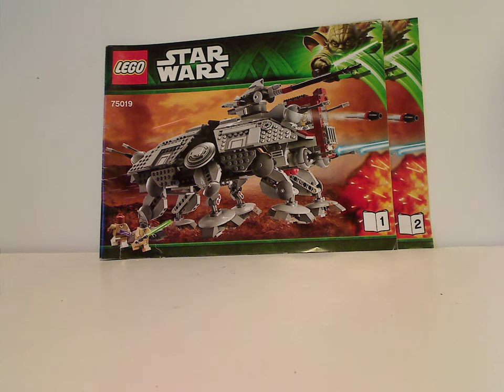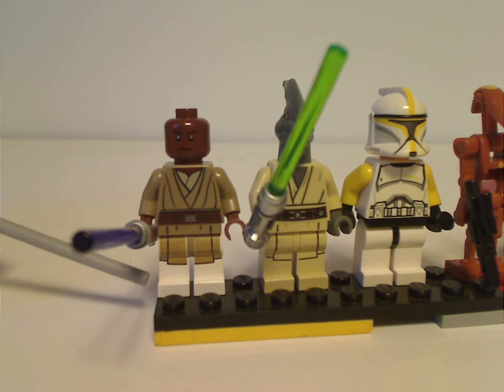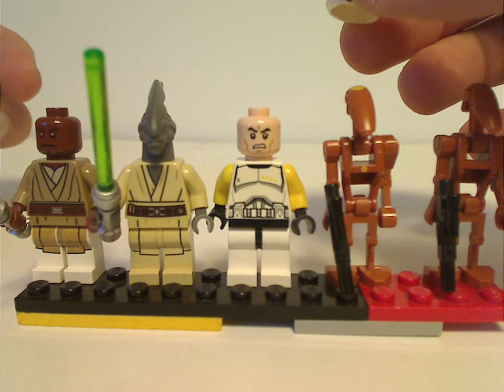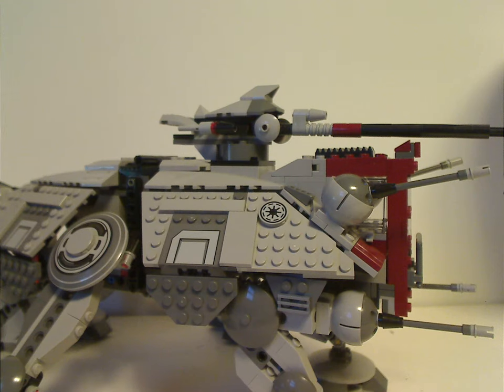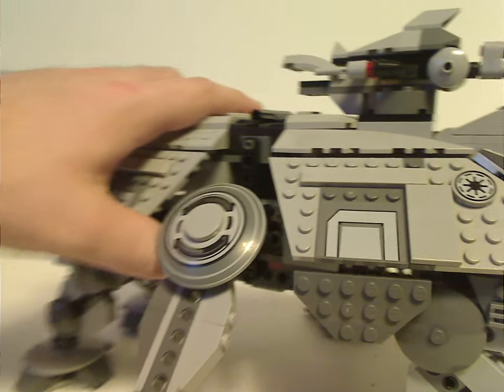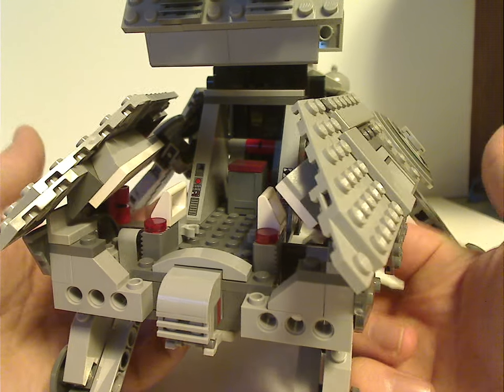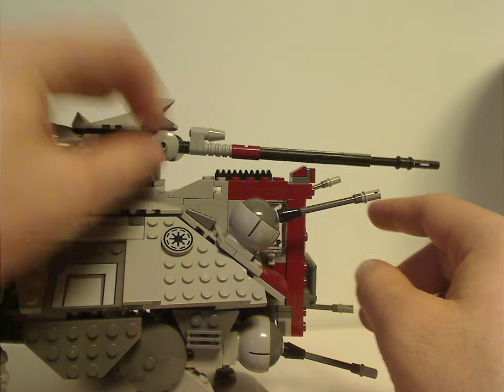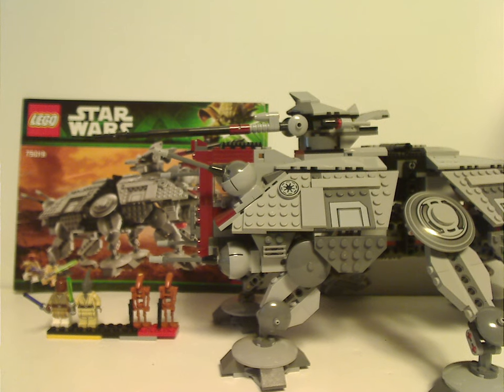Lego Star Wars Review: AT-TE 2013